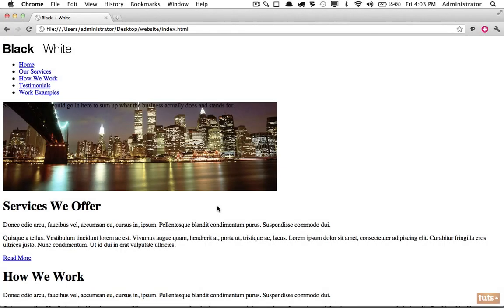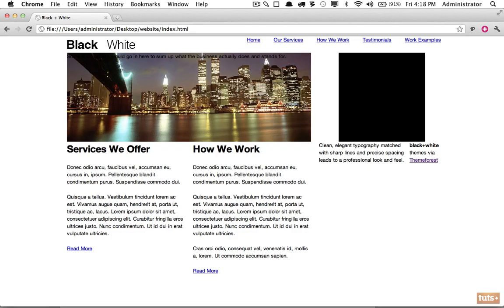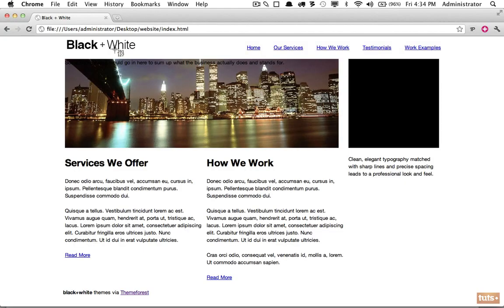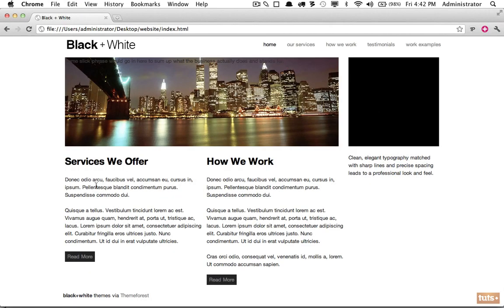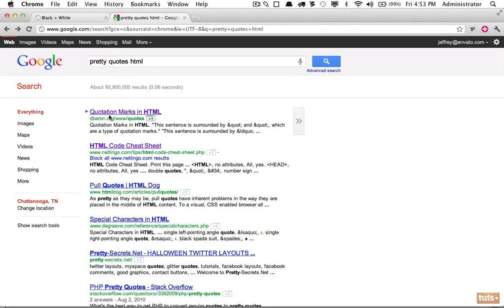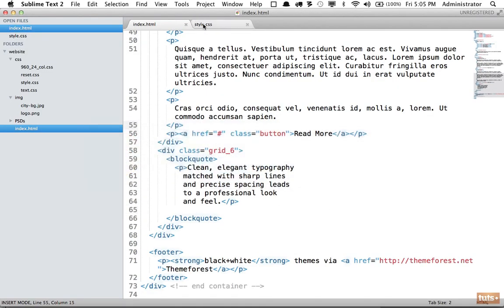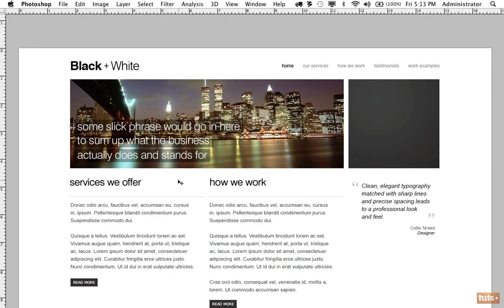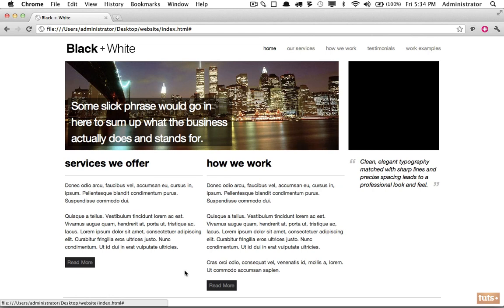Day-29-Website-CSS free SEO tools